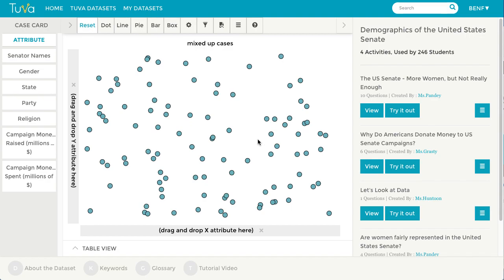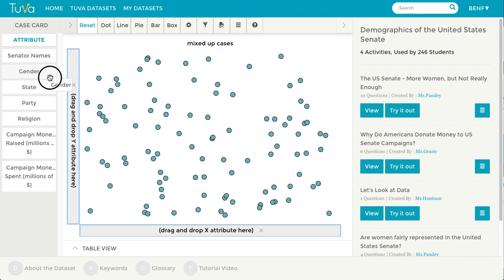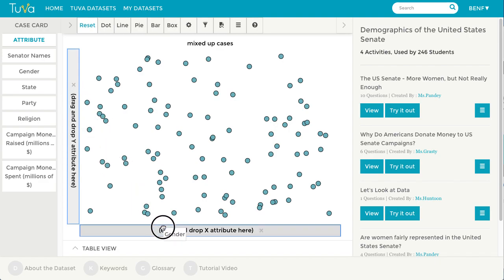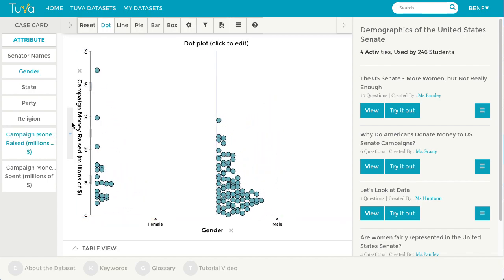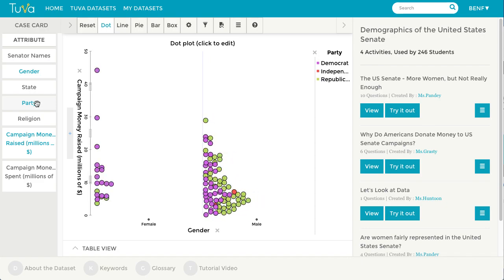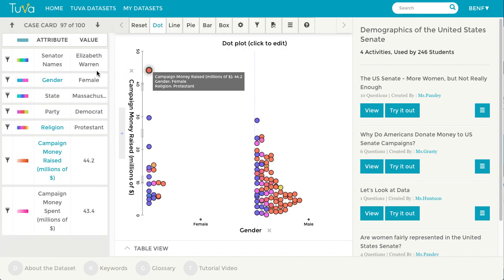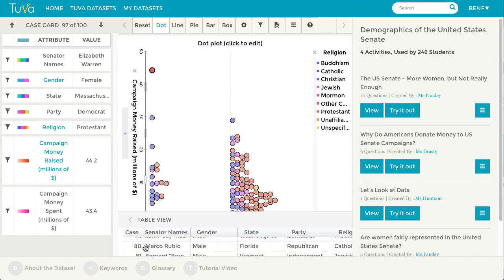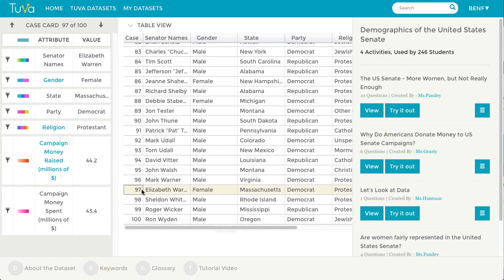Tuva: How to use the Graphing Tool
A quick introduction to our graphing tool.